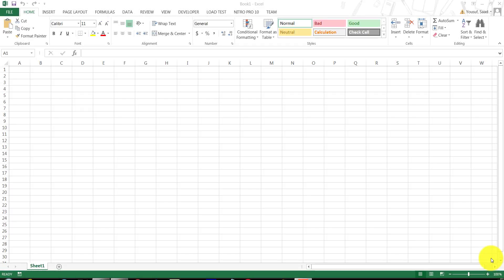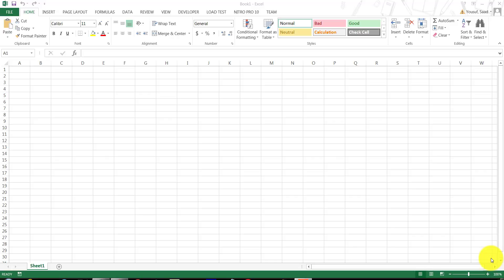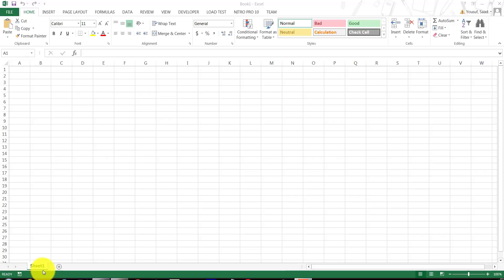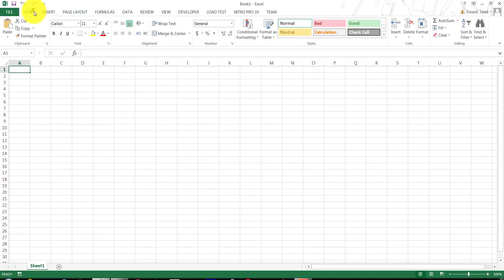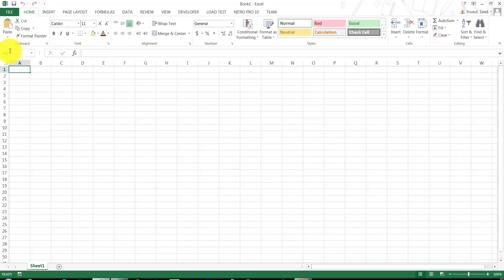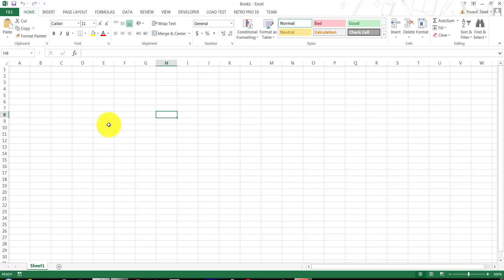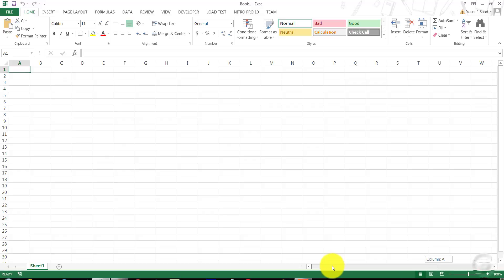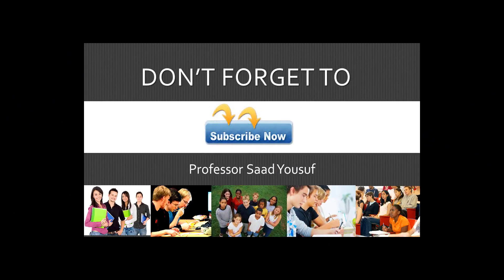Intro to MS Excel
This tutorial is about getting to know MS Excel envirnoment. Cell, Ribbons, Zoom in, Zoom out, modes, tabs, groups, formula bar, active cell, cel location.